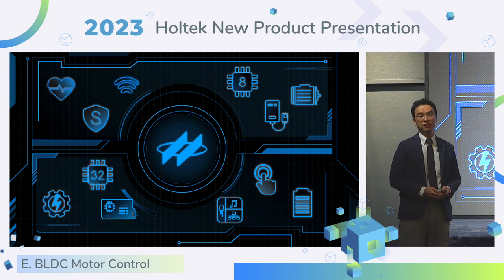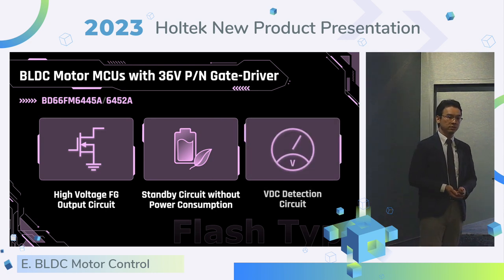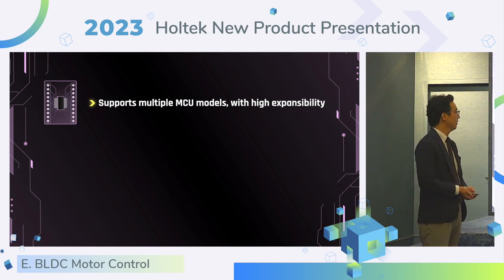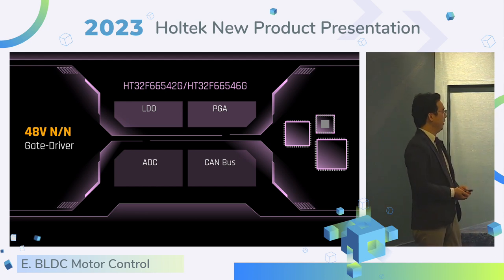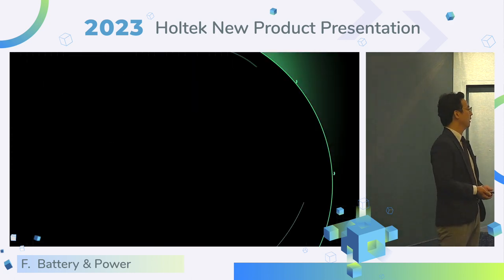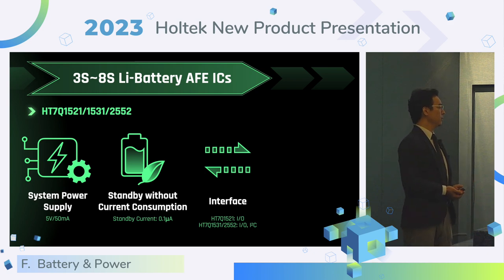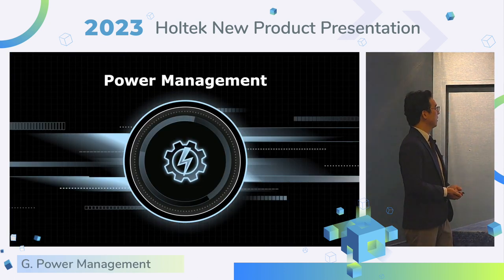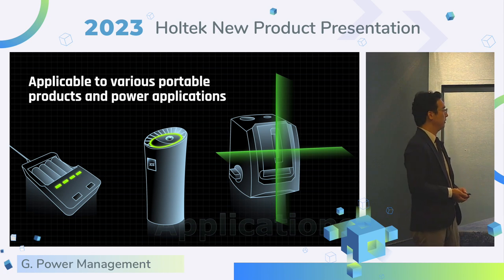2023 Holtek New Product Presentation - Part 3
-- BLDC Motor Control --
01:27 8-bit BLDC MCUs
10:11 32-bit BLDC MCUs

-- Battery & Power --
18:47 Power Delivery MCUs
20:36 Charger MCUs
22:42 3S~8S Li-Battery Protection Products
26:45 TWS Earbuds Charging Case MCU

-- Power Management --
28:06 Single Stage PFC Flyback Controllers
31:03 Synchronous Step Down Converter ICs